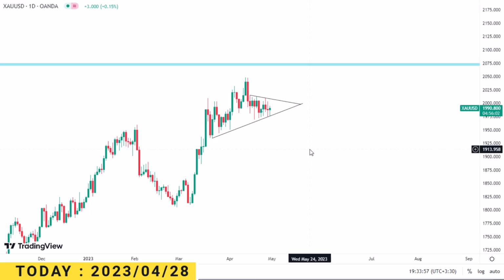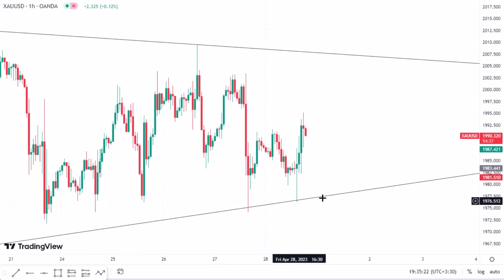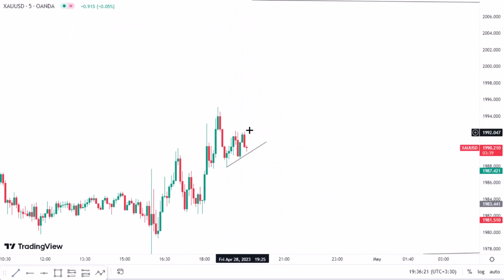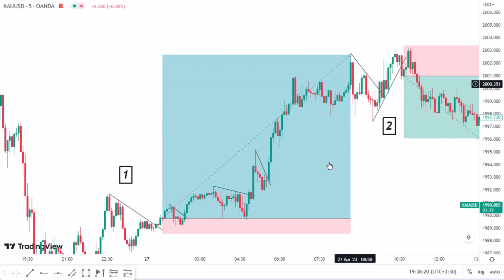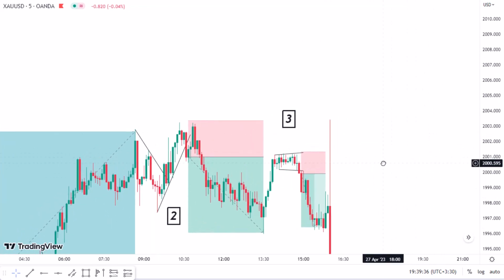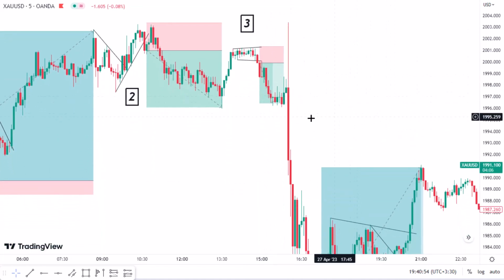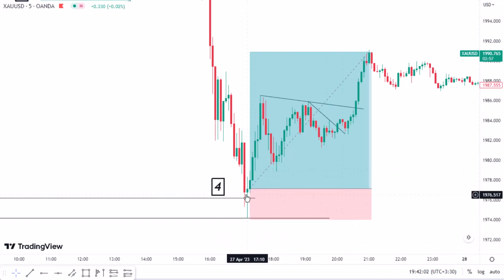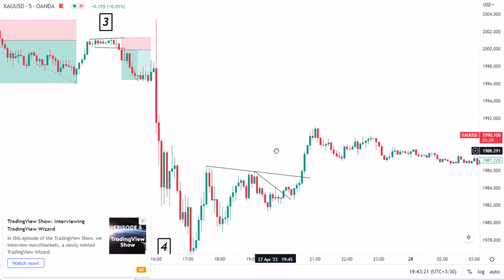🚨 Gold XAUUSD Big BUY And SELL Opportunity !!! [ Technical Analysis ]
Let's See What Is Going On With Gold (XAUUSD) Chart Today 😃 !

🚨📈💰 Ready for some Gold action? In this technical analysis video, we'll dive into the latest market trends and explore potential scenarios for XAUUSD's price movements. 🤑📊💹

🔥🚀🌕 Don't miss this exciting opportunity to stay ahead of the game and potentially profit from the gold rush. 🙌🚀💯

Forex
Gold
gull
XAUUSD
Gold Analysis
Gold Analyse
Gull Analyse
XAUUSD Analysis
XAUUSD Analyse
Gold Technical Analysis
Gold Technische Analyse
Gull Teknisk Analyse
XAUUSD Technical Analysis
XAUUSD Technische Analyse
XAUUSD Teknisk Analyse
Gold Price
Gull Pris
Gold Preis
XAUUSD Price
XAUUSD Pris
XAUUSD Preis
Gold News
XAUUSD News
Gold Prediction
XAUUSD Prediction
Gold Price Prediction
XAUUSD Price Prediction
Foreign exchange
Currency
Trading
Market
Broker
Pips
Leverage
Margin
Bid
Ask
Spread
Liquidity
Volatility
Technical analysis
Fundamental analysis
Candlestick
Chart
Support
Resistance
Stop loss
Take profit
Economic calendar
News
Inflation
Interest rate
Central bank
Federal Reserve
Carry trade
Currency pair
USD
EUR
GBP
JPY
CHF
CAD
AUD
NZD
Emerging markets
Safe haven
Commodity currency
Oil
Gold
Silver
XAU/USD
XAG/USD
Brent oil
WTI oil
Exotic currency
Hedging
Arbitrage
Options
Futures
ETFs
CFDs
Scalping
Swing trading
Position trading
Algorithmic trading
High frequency trading
Risk management
Money management
Psychology
Discipline
Patience
Trading plan
Backtesting
Forward testing
Demo account
Live account
Islamic account
Social trading
Copy trading
Trading signals
Trading platform
MetaTrader 4
MetaTrader 5
cTrader
Tradingview
Autochartist
Myfxbook
ZuluTrade
Etoro
Oanda
Saxo Bank
Interactive Brokers
FXTM
XM
HotForex
AvaTrade
Forex.com
ThinkMarkets
Admiral Markets
Pepperstone
Alpari

0:00 - GOLD Analysis
2:50 - Education